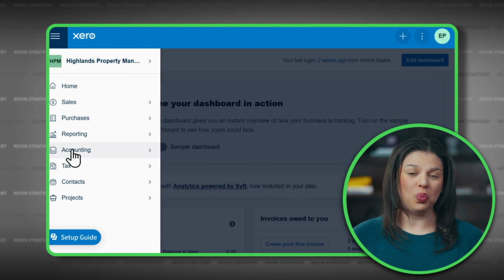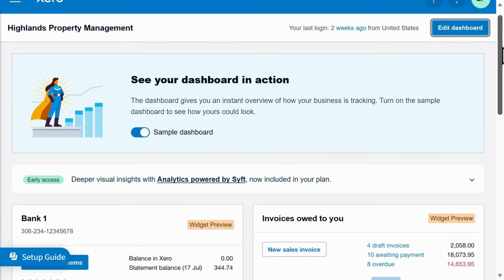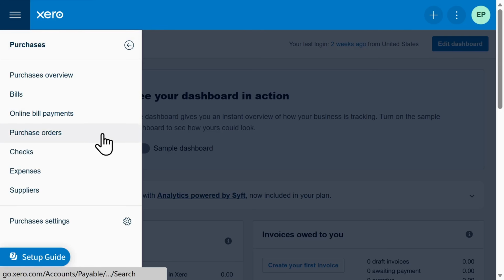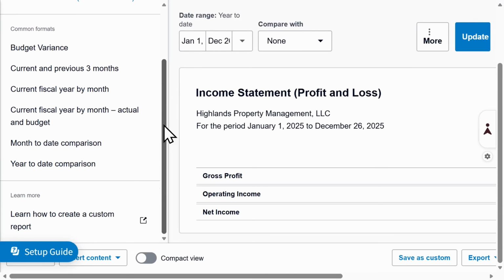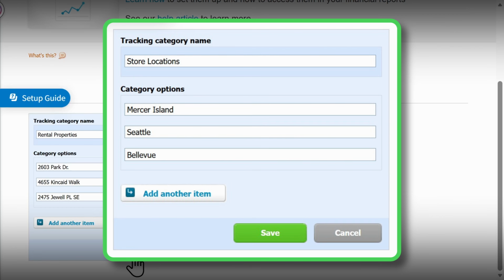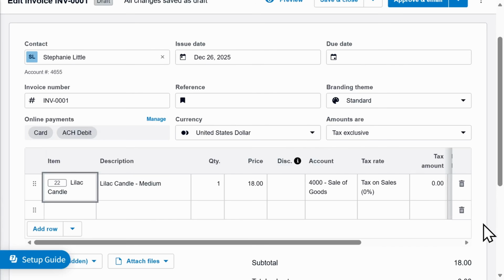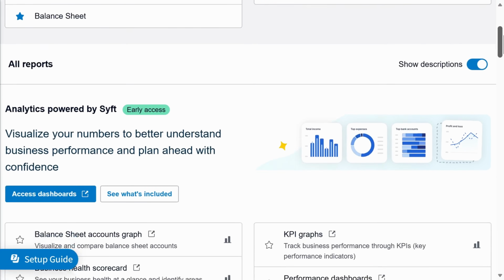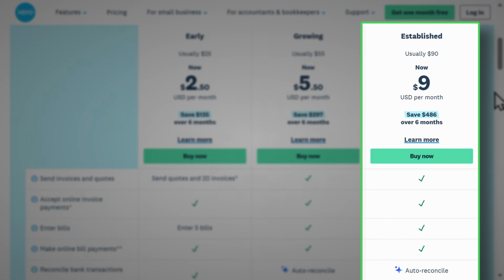Xero Tutorial | Ultimate Small Business Accounting Software for Property Management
Learn Xero the right way from the start! In this 2026 beginner-friendly tutorial, I’ll walk you step-by-step through everything you need to know to get started with Xero, including setting up your dashboard, customizing your chart of accounts, adding tracking categories, creating invoices, managing bills, connecting bank accounts, and exploring Xero’s most powerful reporting tools.

In this video, you’ll learn how to:
• Set up your Xero account from scratch
• How to tailor Xero for property management, including tracking rent, owner payouts, and security deposits
• Customize your Chart of Accounts
• How to use Tracking Categories to monitor profit & loss by property, store location, or service provider
• How to create invoice templates, recurring invoices, and product/service lists
• How to upload bills, track expenses, and connect bank accounts for automatic reconciliation

Xero is an all-in-one online accounting platform built to save small business owners time, reduce errors, and automate tedious financial tasks. If you’ve been looking for a simple explanation of how to set up Xero from scratch, this video is for you!

⌚ TIMESTAMPS
00:00 - Introduction
00:16 - Get Started with Xero
02:36 - Exploring the Navigation Bar
04:21 - Chart of Accounts
05:37 - Tracking Categories
06:28 - Adding Contacts
06:50 - Creating Invoices
08:17 - Bills
08:57 - Bank Reconciliation
09:25 - Setting-up Multiple Bank Accounts
09:36 - Reports
10:05 - Sharing Data w/ Users
10:23 - Xero Plans & Pricing
10:56 - Wrap-up